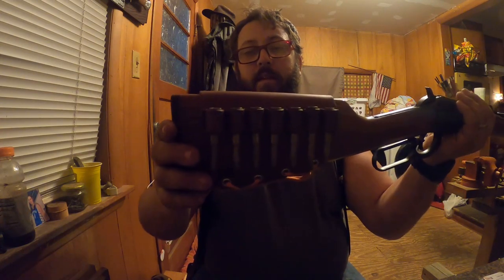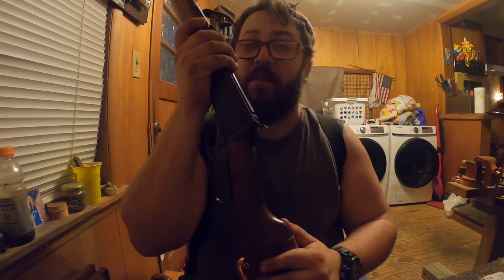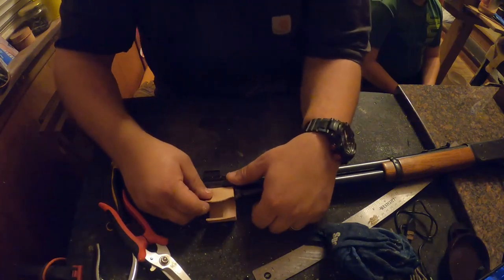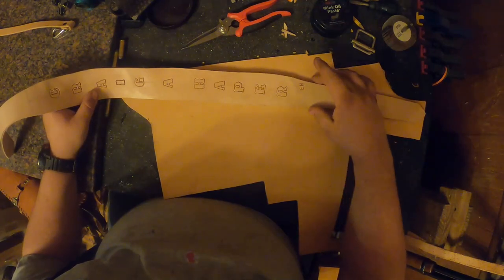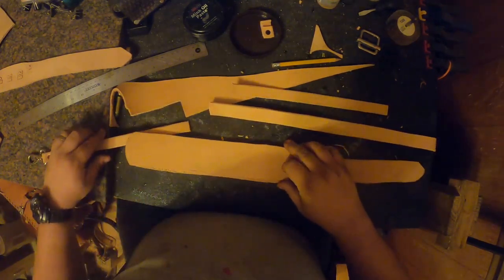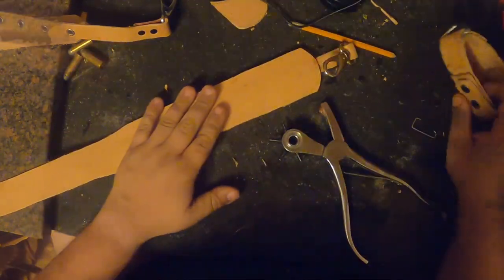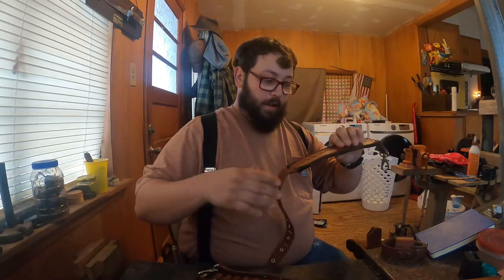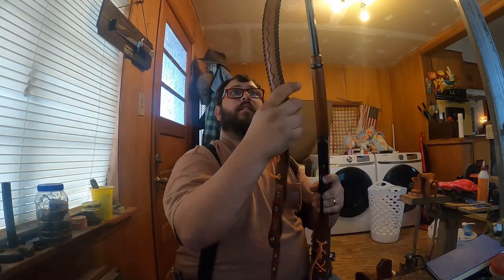Making a leather "No Screw Sling" for a 30-30 Winchester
Making a different kind of sling than the last one I had made but is very similar. This rifle is a really nice rifle and I'm really glad that I got a rather nice and fitting sling for it. I'm definitely learning still but I'm making head way. The video verse if you missed it is Hebrews 4:1-7.